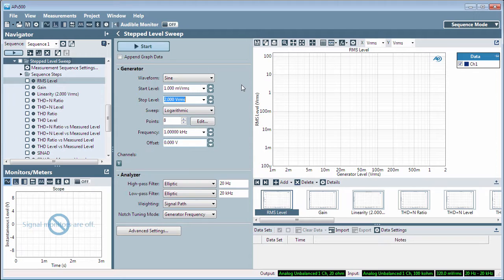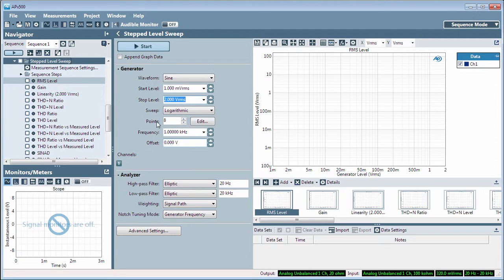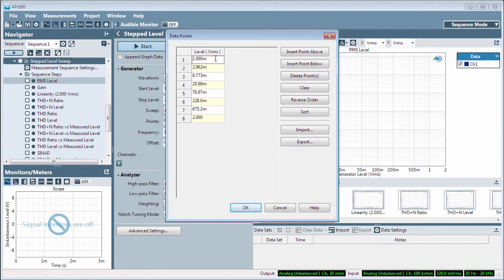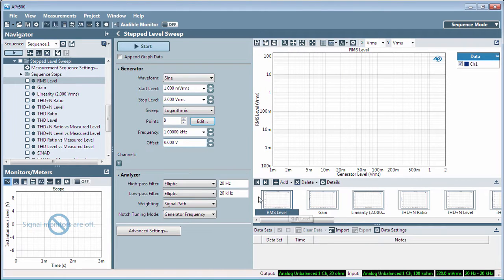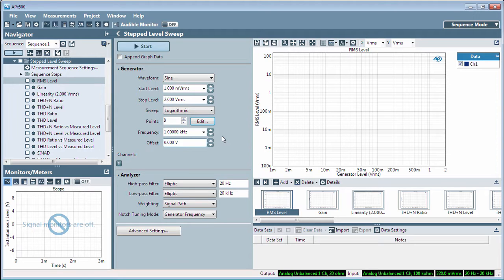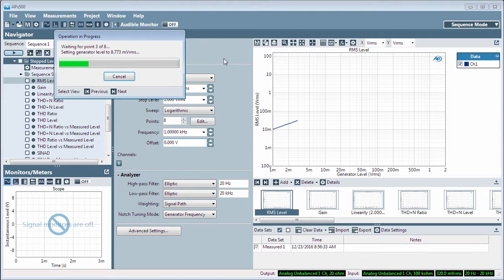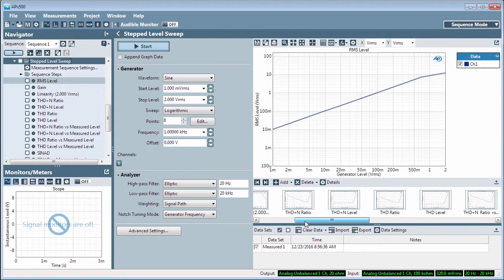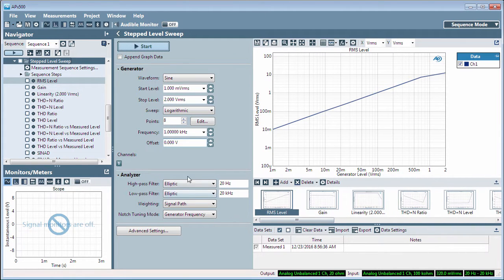QT204 - Swept Level Sweep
Quick Tip 204 - takes a quick look at the Stepped Level Sweep measurement, which is essential for evaluating performance across the breadth of a device's dynamic range.